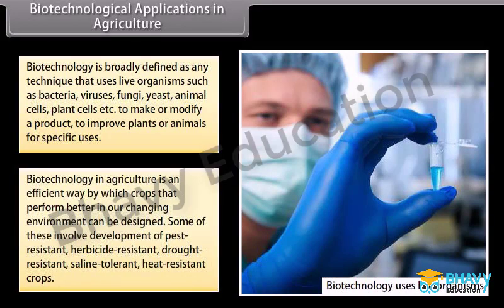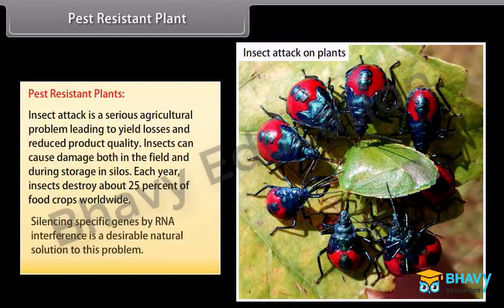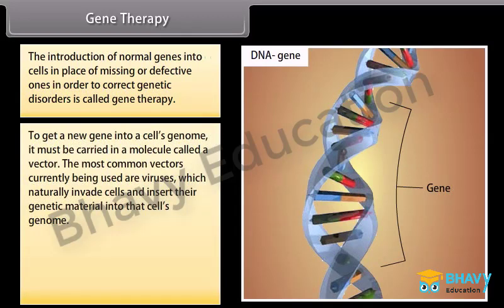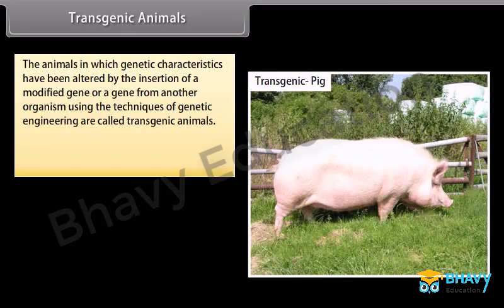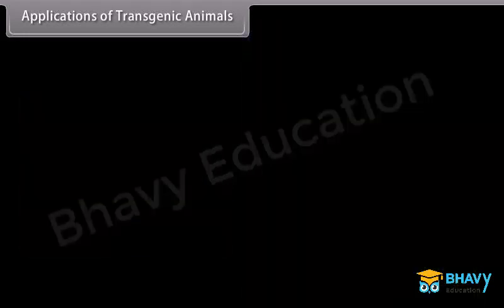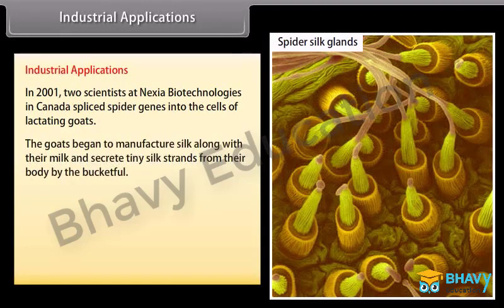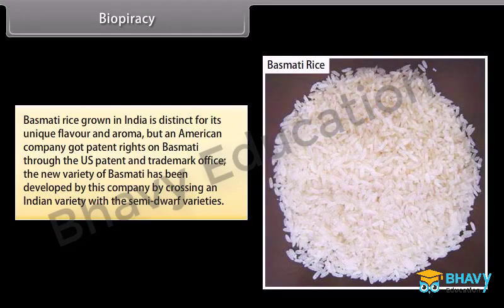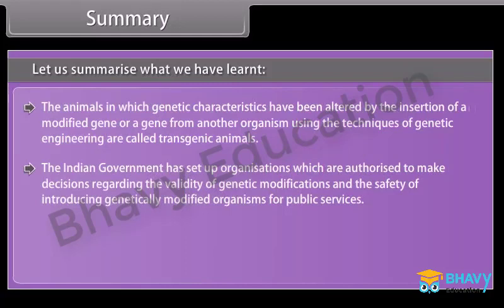Biotechnology and its Applications Class 12 Biology English